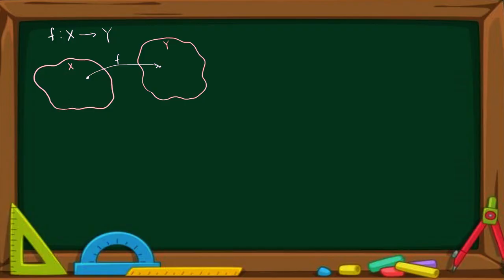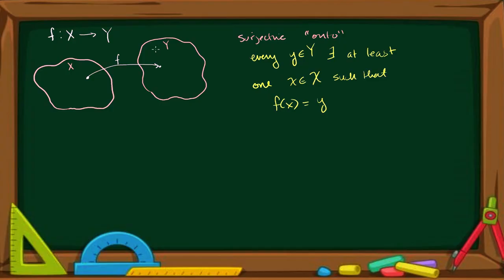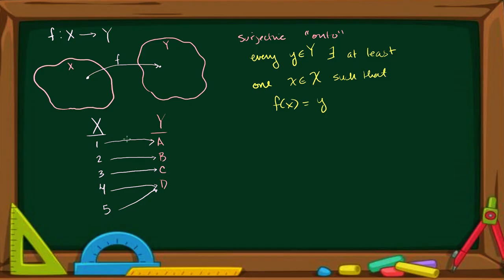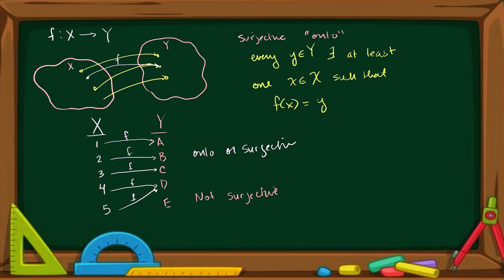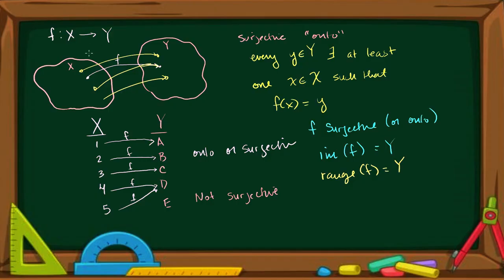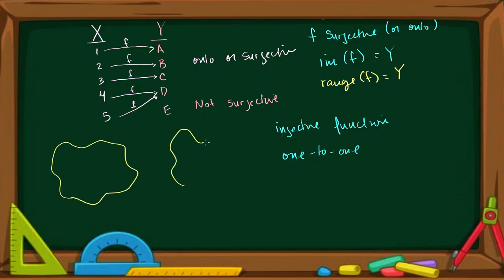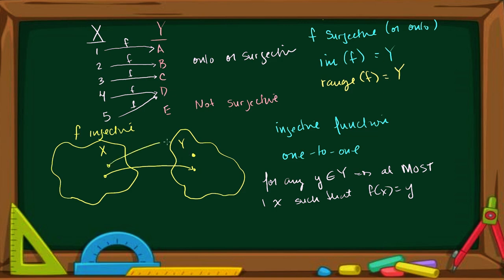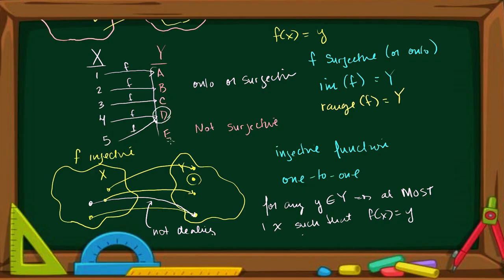Math Functions Explained! Subjective, Injective, Surjective & Bijective Functions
Want to master Subjective (Onto), Injective (One-to-One), Surjective, and Bijective Functions? This beginner-friendly lesson explains every concept using simple mapping diagrams and easy-to-understand examples.

Whether you're studying Discrete Mathematics, Relations & Functions, Computer Science, Engineering Mathematics, or preparing for university entrance exams, this video will help you clearly understand different types of mathematical functions.

🎯 In this video you'll learn:

⏰ Chapters
00:00:00 - Introduction to Functions: Mappings from Domain to Co-domain
00:00:13 - Visualizing Sets: Domain (X) and Co-domain (Y)
00:01:01 - Understanding Subjective Functions: What "Onto" Means
00:01:48 - Subjective Function Examples: Mapping Every Co-domain Element
00:03:09 - Identifying Non-Subjective Functions
00:04:02 - Image vs. Co-domain: When Range Equals Co-domain
00:05:31 - Exploring Injective Functions: The "One-to-One" Concept
00:06:08 - Injective Function Examples
00:06:58 - Non-Injective Functions Explained
00:07:38 - Functions That Are Both Subjective & Injective (Bijective Functions)
00:08:04 - Summary & Next Steps

✅ After watching this video, you'll be able to:
• Understand Domain, Co-domain, and Image (Range)
• Identify Subjective (Onto) Functions
• Recognize Injective (One-to-One) Functions
• Explain Bijective Functions
• Solve function mapping questions confidently
• Prepare for mathematics and computer science exams